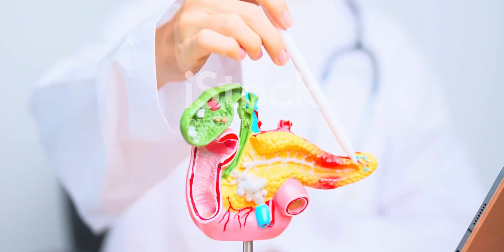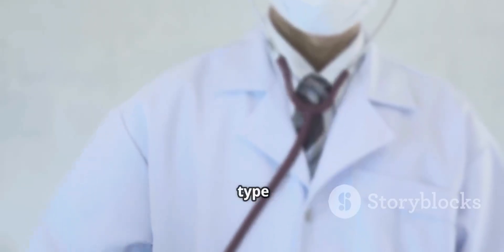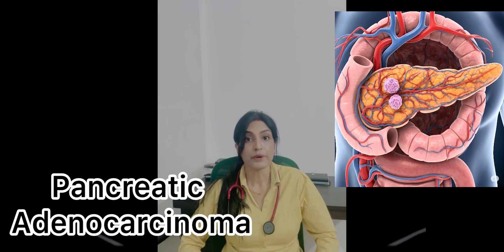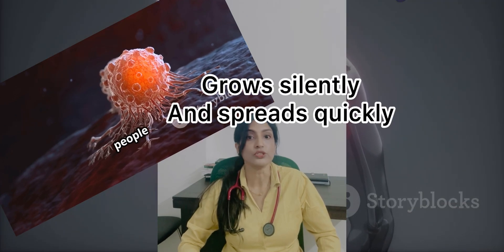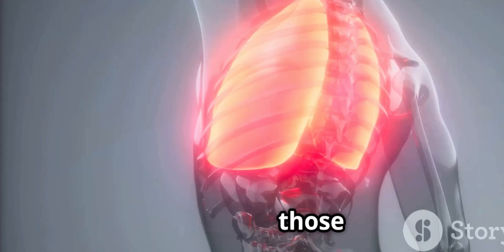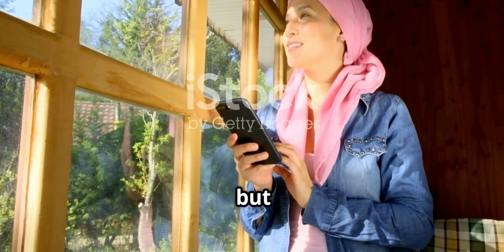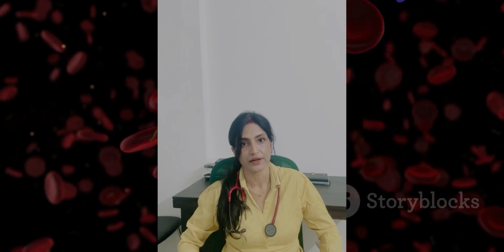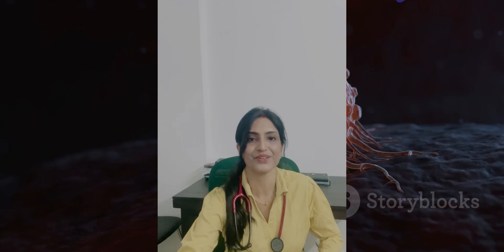6 Warning Signs of Pancreatic Cancer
6 Warning Signs of Pancreatic Cancer
Why Pancreatic Cancer is deadly
10 WARNING Signs of Pancreatic CANCER you should NEVER Ignore

8 Symptoms of PANCREATIC CANCER That Will SHOCK YOU | Critical Warning Signs|

It’s often called the silent killer—because by the time symptoms appear, it’s already too late. Know the signs, symptoms, diagnosis and treatment, do watch till the end asbi uncover the insights and how it can save life if treated early.
“The pancreas is a small organ behind your stomach, helps in digestion,  blood sugar control. Pancreatic cancer begins when cells in the pancreas grow out of control, forming tumors. The most common type is pancreatic ductal adenocarcinoma.”
“But why is this cancer so dangerous? Two reasons: it grows silently, and it spreads quickly.”
“Most people don’t show symptoms until the cancer is advanced. it spreads to other organs like the liver or lungs.”
“It’s also resistant to many treatments, and the pancreas is hard to reach surgically. But it can  improve  with early detection.”
The major risk factors are
 • Smoking
 • Obesity and poor diet
 • Chronic pancreatitis
 • Family history & genetics
 • Diabetes
The warning signs
 • Jaundice
 • Sudden weight loss
 • Back or abdominal pain
 • Dark urine, pale stools
 • Loss of appetite or nausea
 • New-onset diabetes in older adults
Diagnosis – If your doctor suspects pancreatic cancer, these tests are recommended
 • CT or MRI scans to detect tumors
 • Endoscopic ultrasound (EUS)
 • Biopsy
 • Blood test CA 19-9 a tumor marker
Treatment part of Pancreatic cancer
“Treatment depends on the stage
 • Surgery (Whipple procedure for early-stage)
 • Chemotherapy & radiation – often combined
 • Targeted therapies for tumors with specific mutations
 • Immunotherapy – new trials show promise in certain patients
* Programmed T cells  to target and destroy pancreatic tumor cells.
New studies show that KRAS inhibitors with chemotherapy or immunotherapy is a promising strategy for improvement
“Together, we can fight Pancreatic Cancer
 • Do Watch my  video on Colonoscopy , its importance in detecting colon cancer.